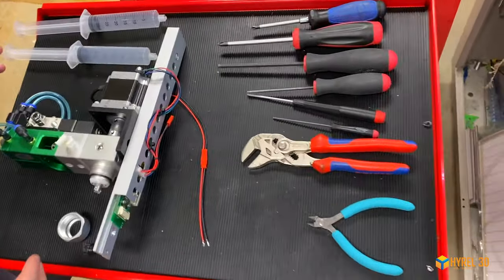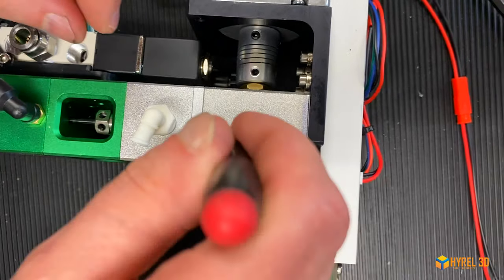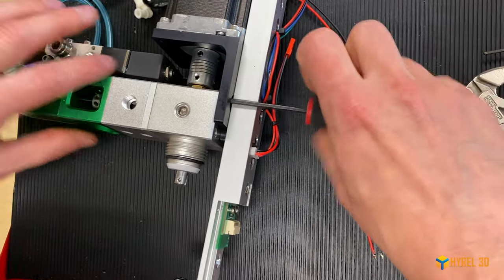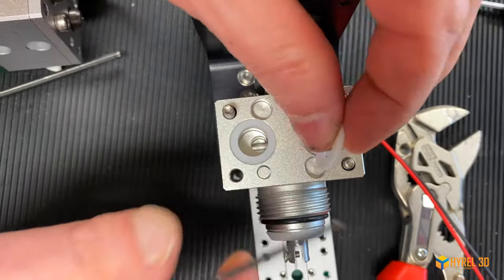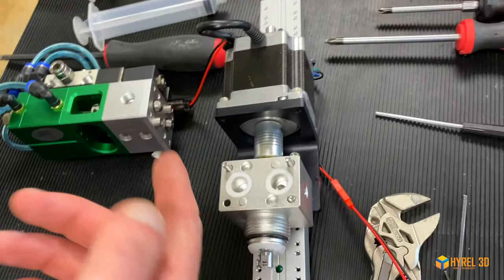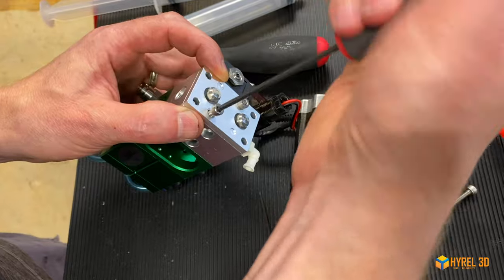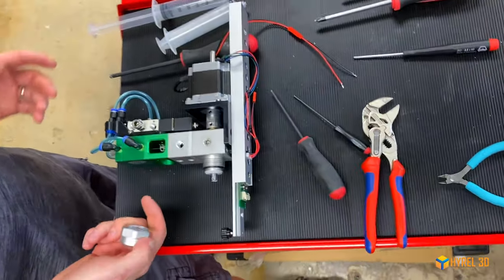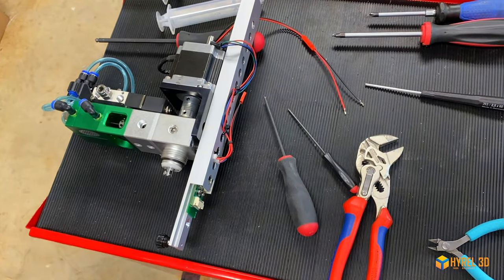Cleaning Hyrel 3D's DMH-2 Dynamic Mixing Head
How to disassemble and clean Hyrel 3D's DMH-2 Dynamic Mixing Head. Solvents used will depend on the materials you are blending.